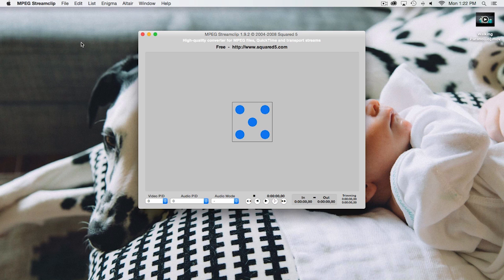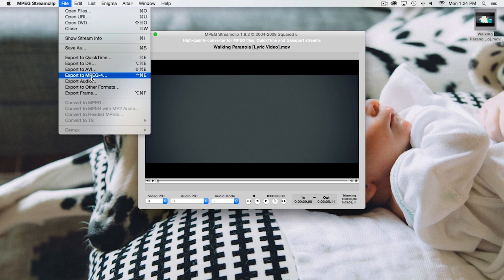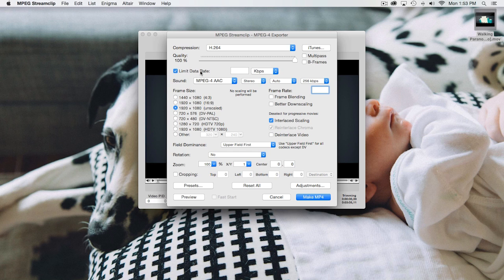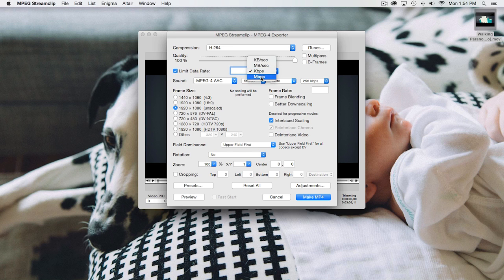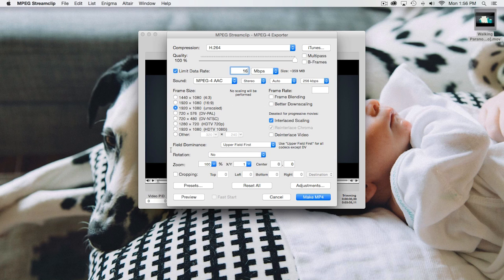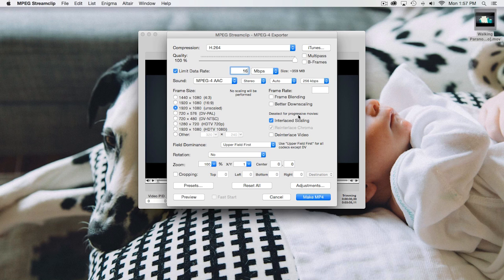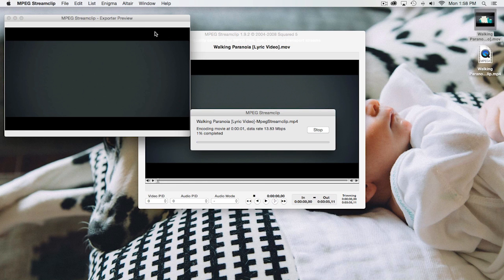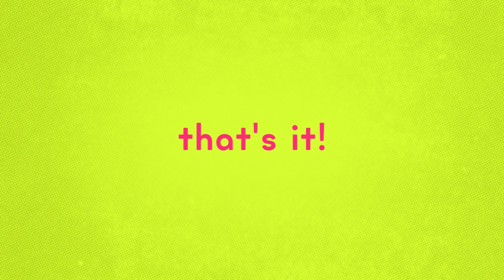5 MPEG Streamclip